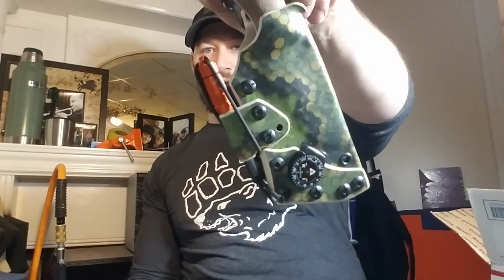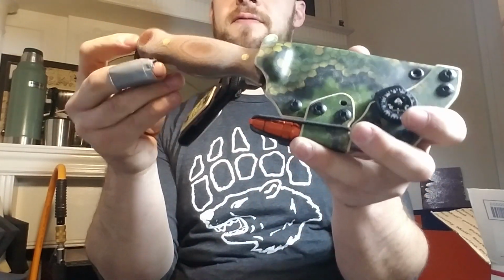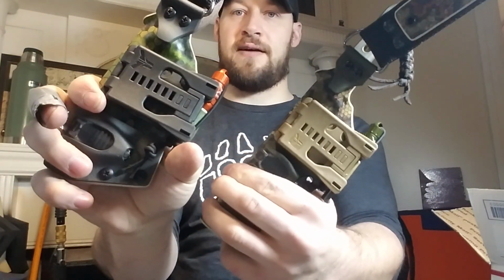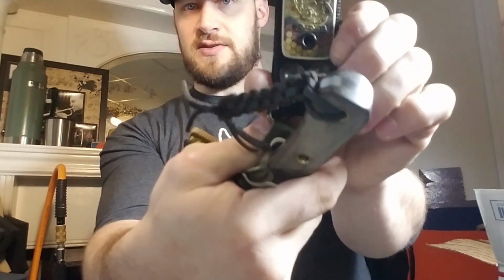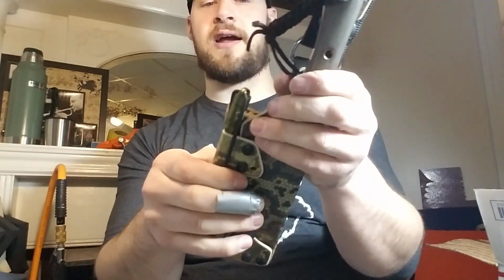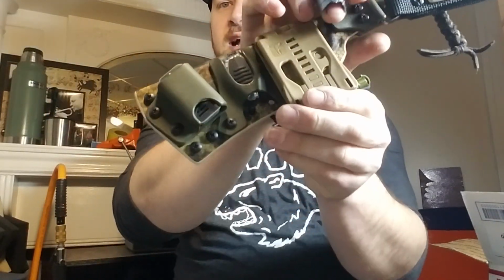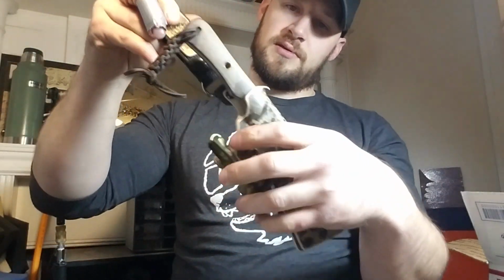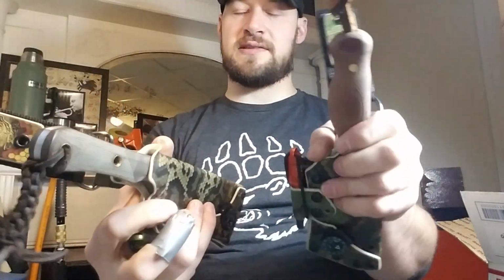Smith & Sons Tataille and William Collins Neck Knife Custom Sheaths